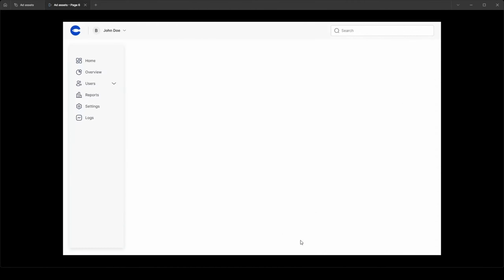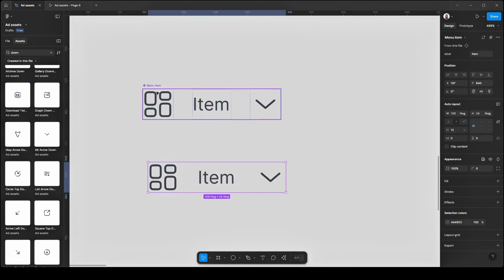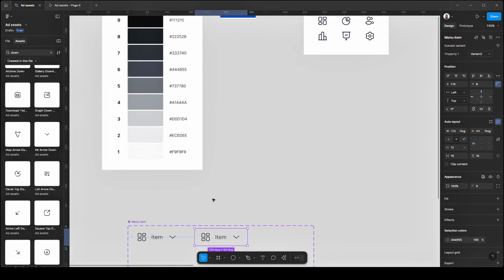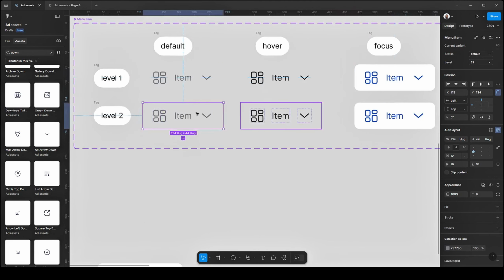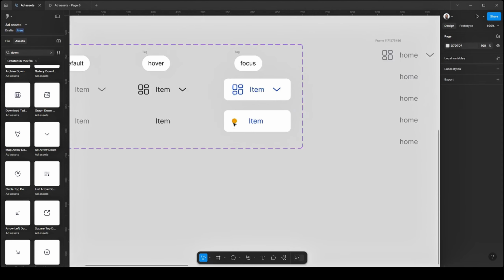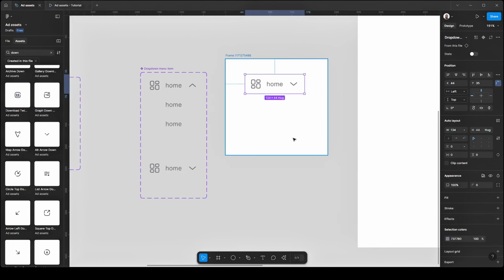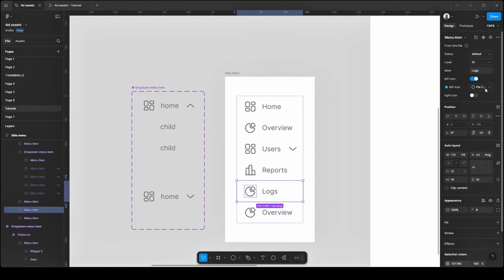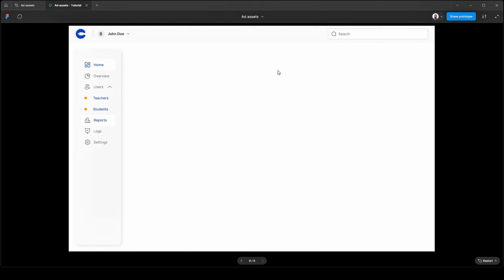How to create an interactive Sidebar menu using figma components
This quick and fun tutorial will show you how to use components to make it interactive an interactive sidebar that has hover effect, and active states and also a dropdown menu. Perfect for anyone looking to level up their design skills in figma.